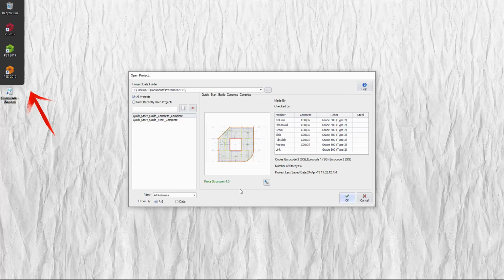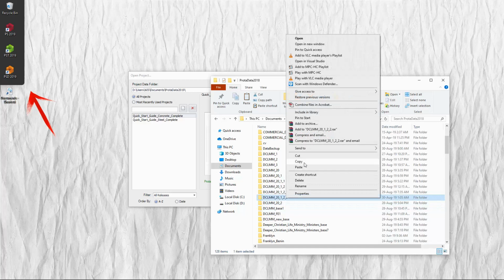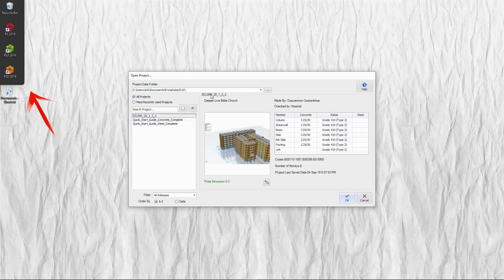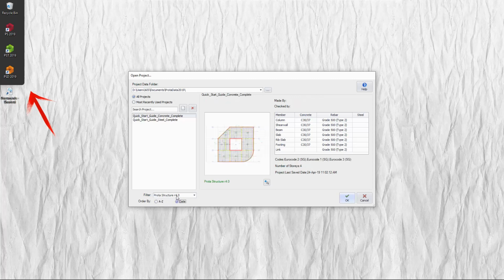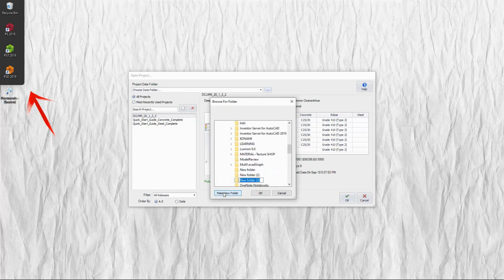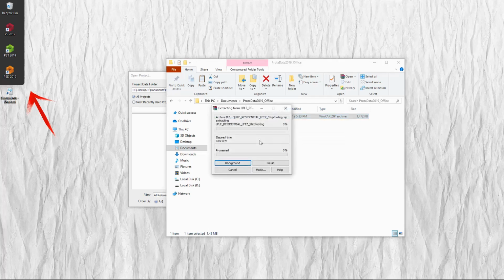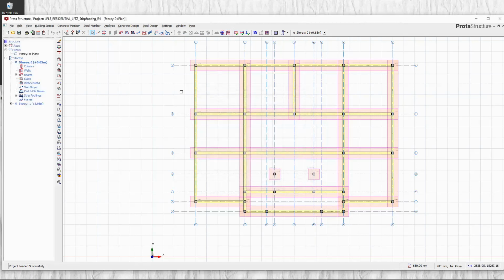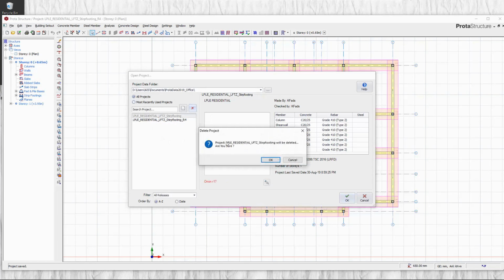1. Opening a Project in Prota Structure 2019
COURSE COVERS;
1. Overview of the Open Project Dialogue
2. Understanding and Creating a New Prota Data Folder
3. Moving Folders from an older version of prota
4. Opening Project Properties